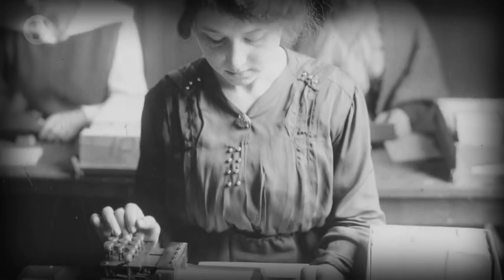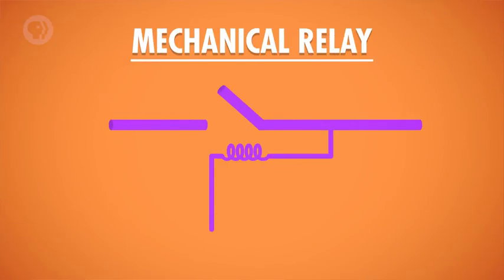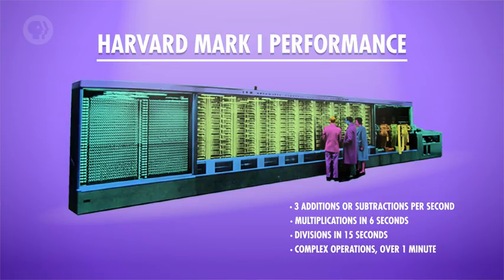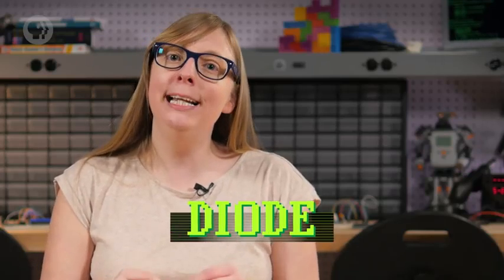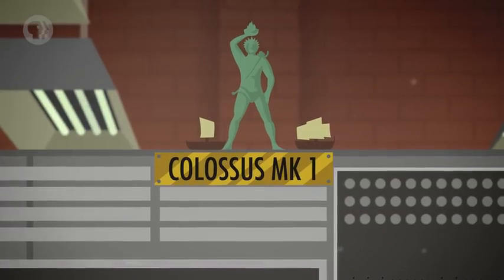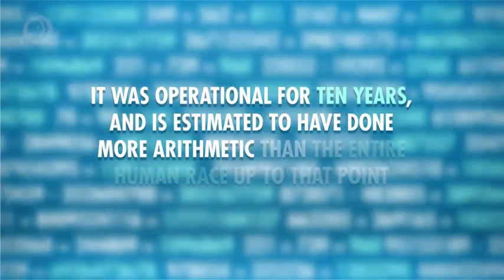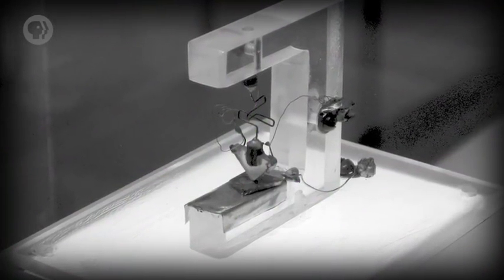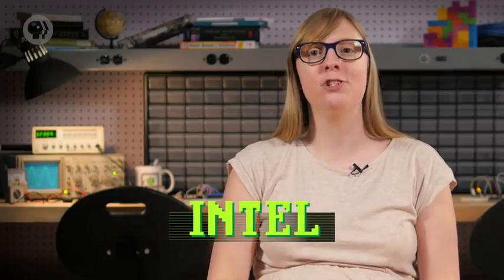Electronic Computing Crash Course Computer Science #2 480p